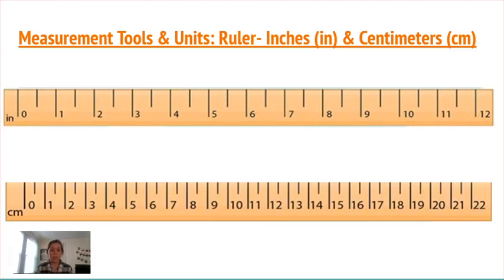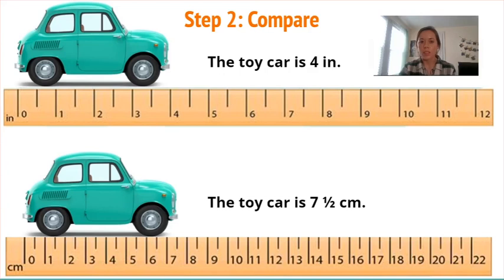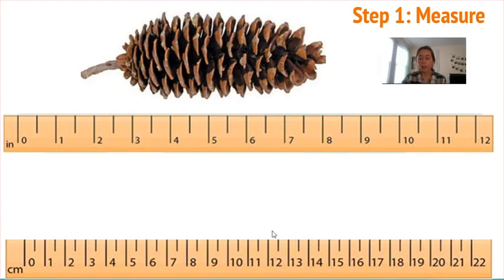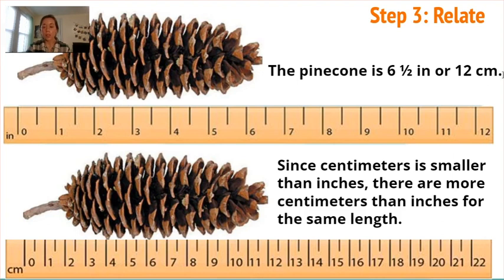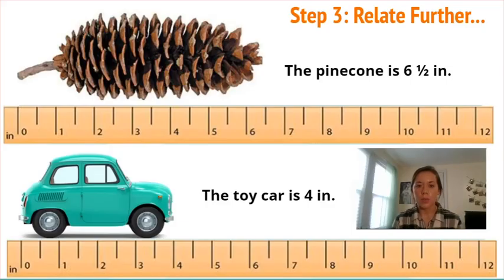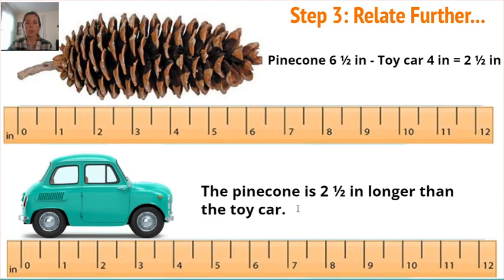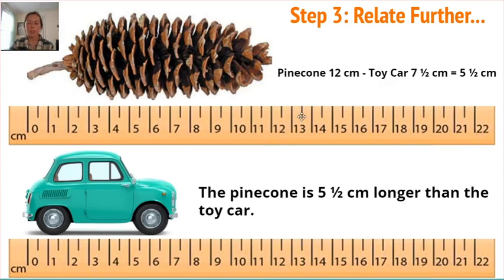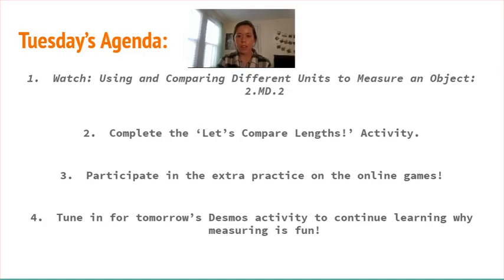Measure, Compare, Relate